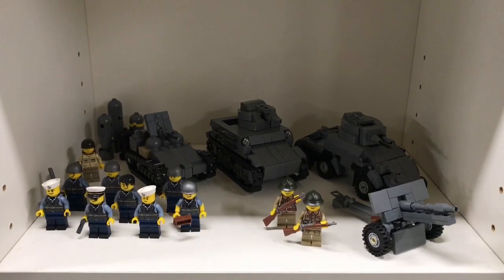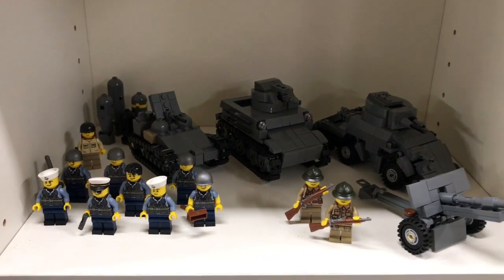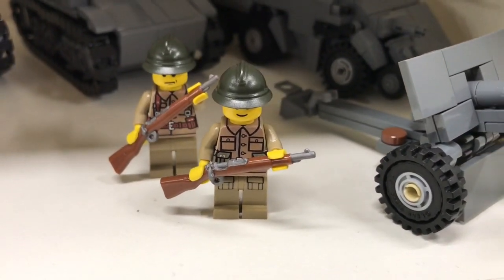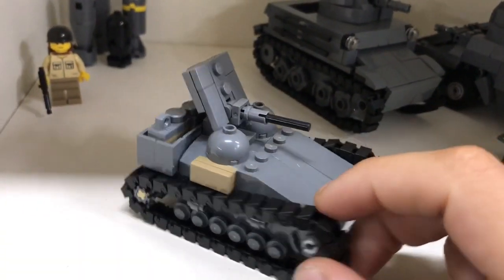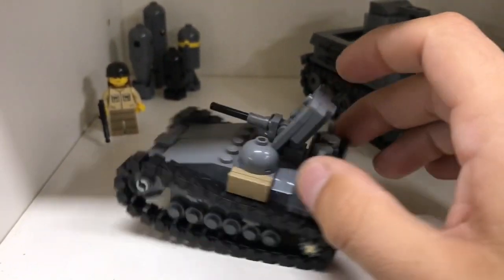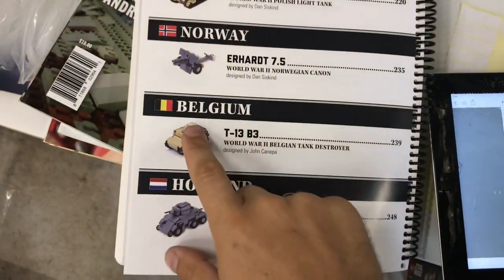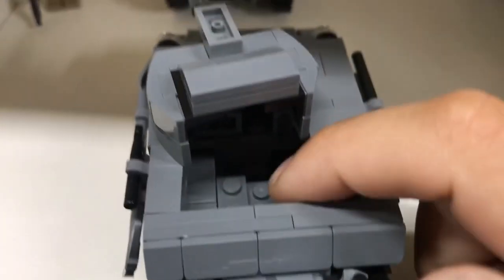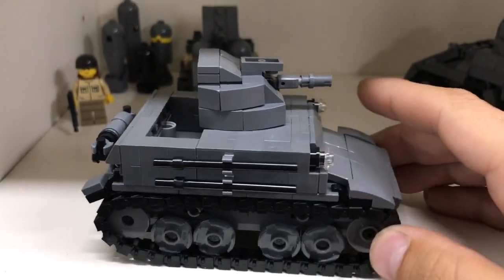Showing off my collection WW2 Lego models (episode 8)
In this video series I will show you my complete WW2 Lego collection.
I hope you enjoy this eight episode in this series?

Need parts to build you own model? Check out if I have them in my Bricklink store:
(I just started this so the store is small but I'm trying to grow as fast as possible)

They sell high quality WW2 Lego building instructions for only € 3,00. Their instructions are available at their Instagram account